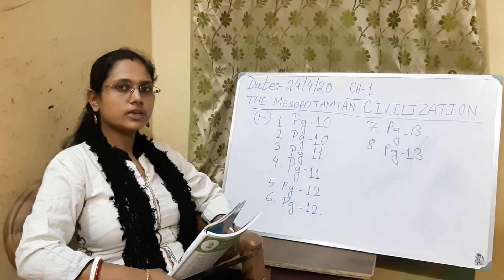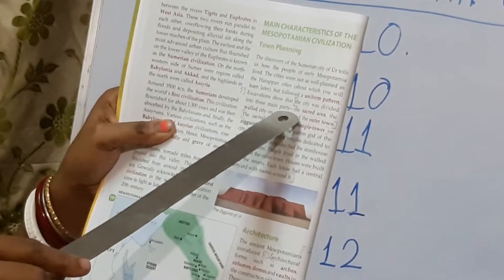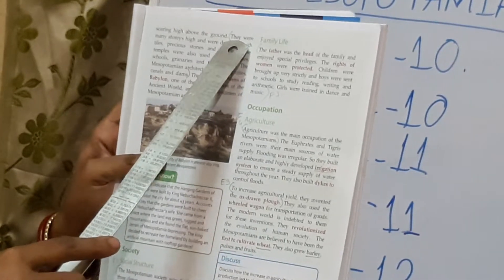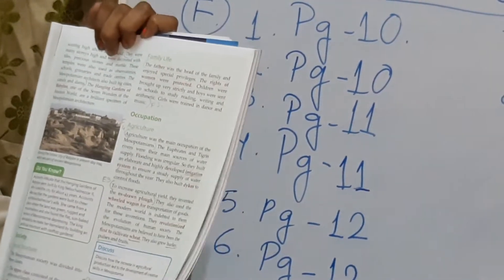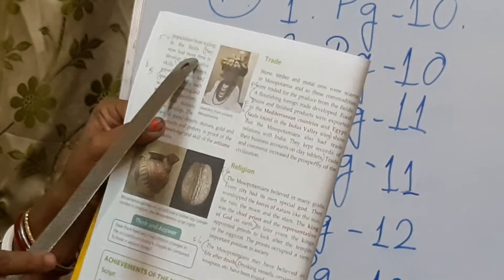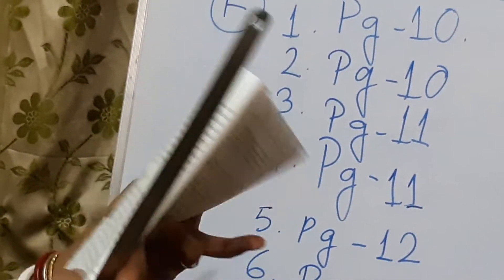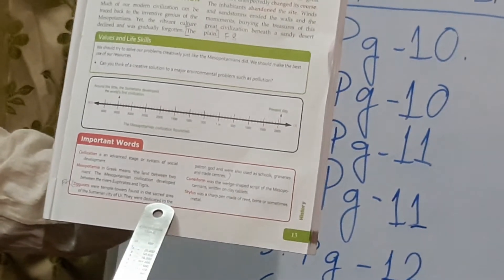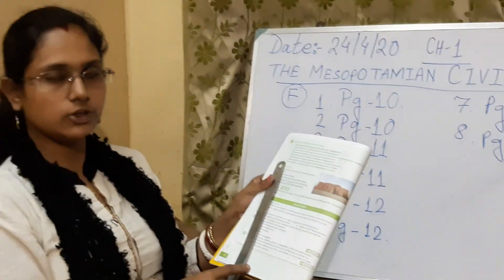STD-VI_HISTORY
Topic- The Mesopotamian Civilization